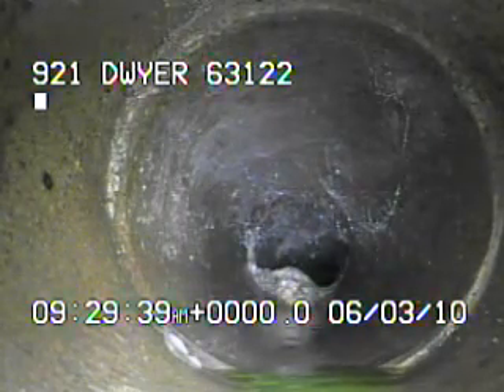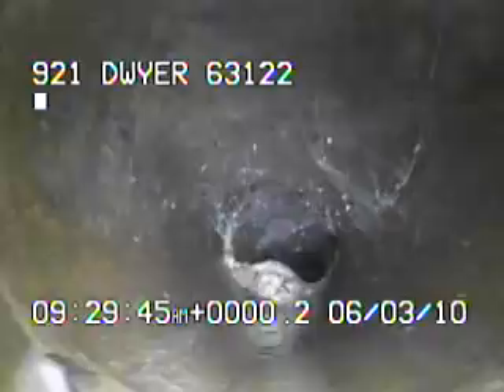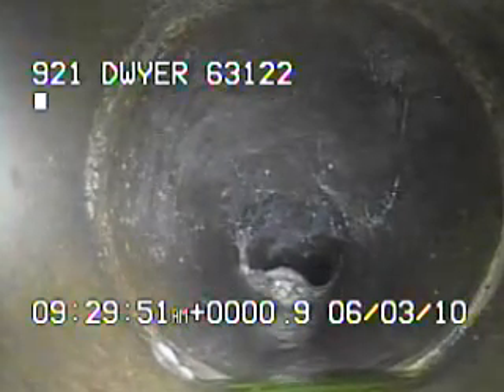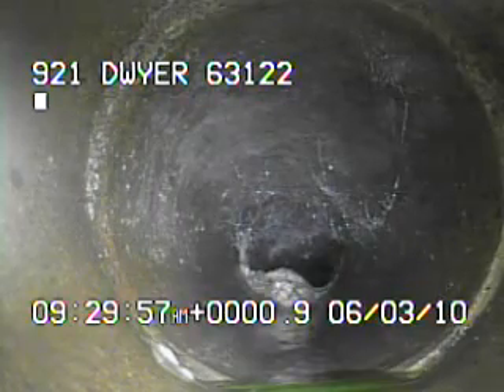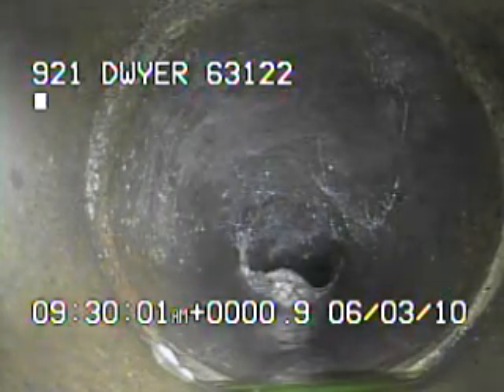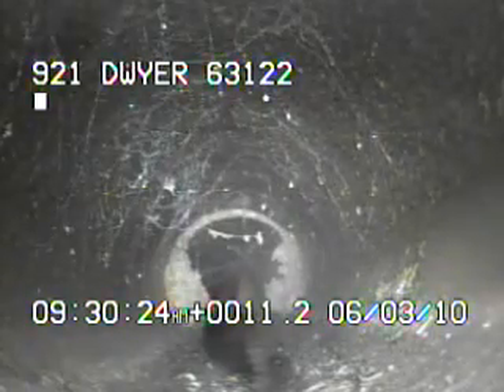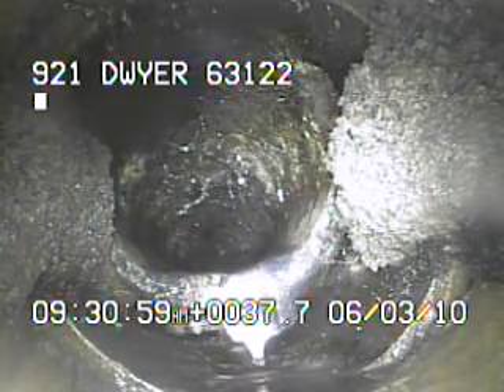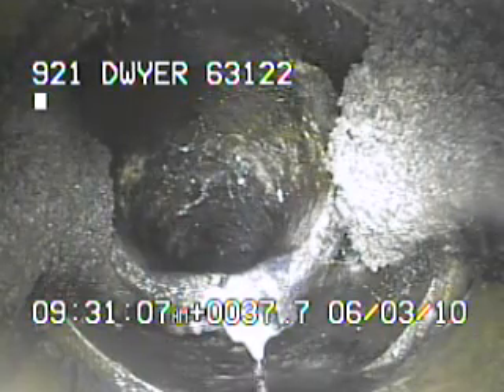921 Dwyer 63122 part 2